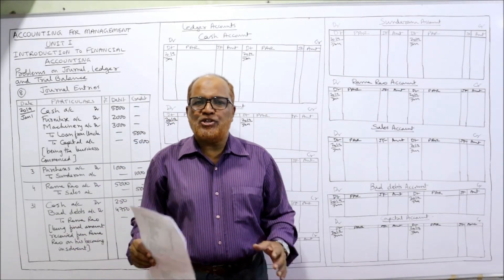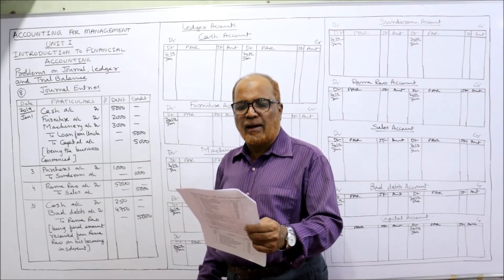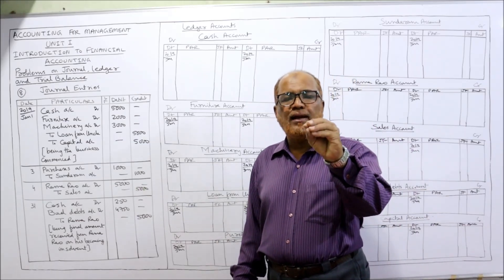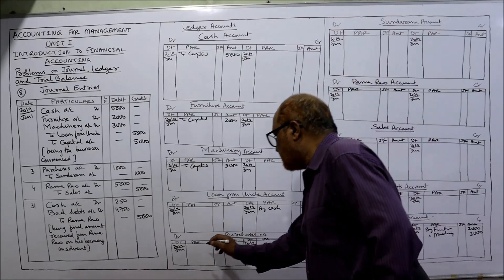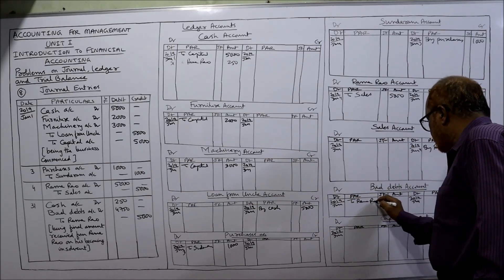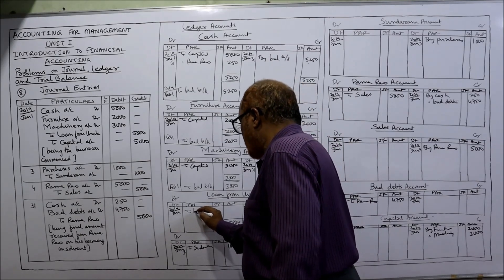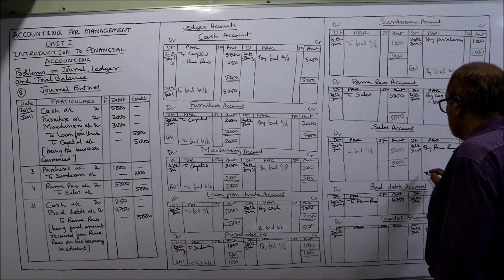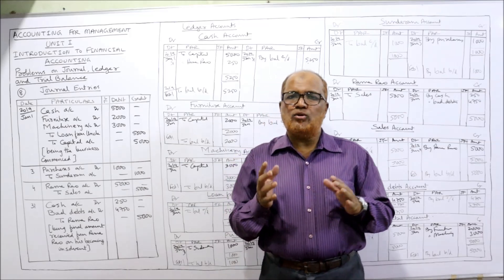Accounting for Management I Problems on Journal Ledger and Trial Balance I Part 6 I Hasham Ali Khan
Financial Accounting
Introduction to Financial Accounting
Problems on Journal
Problems on Ledger
Problems on Trial Balance
Problems and Solutions on Journal
Problems and Solutions on Ledger
Problems and Solutions on Trial Balance

In this video I have explained in detail the meaning, definition, nature, scope and importance of accounting.  The advantages and disadvantages of accounting.  Watch the video till the end to get a complete command on the introduction to financial accounting.